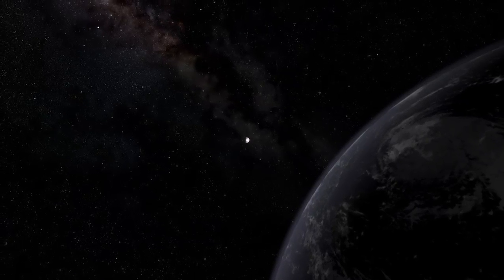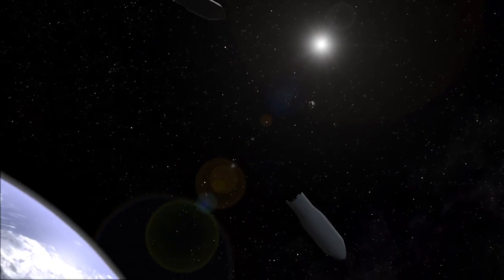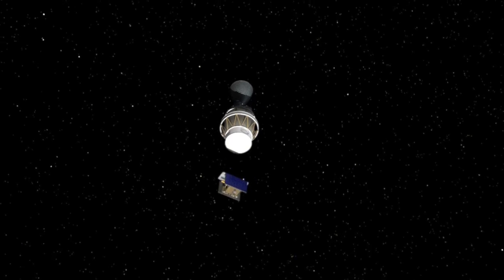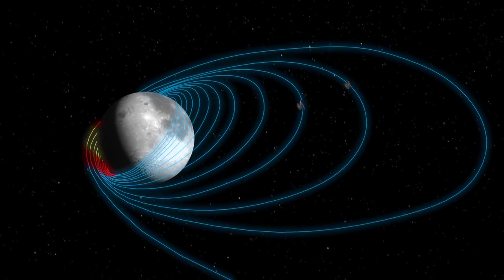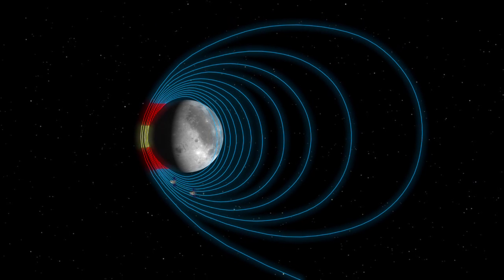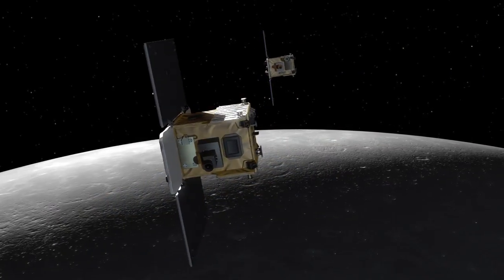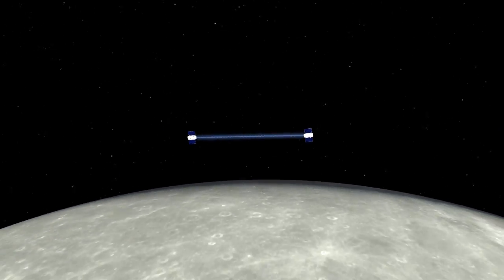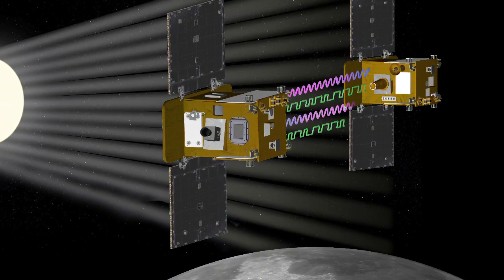GRAIL Mission Episode 3: How We Get to the Moon [720p]